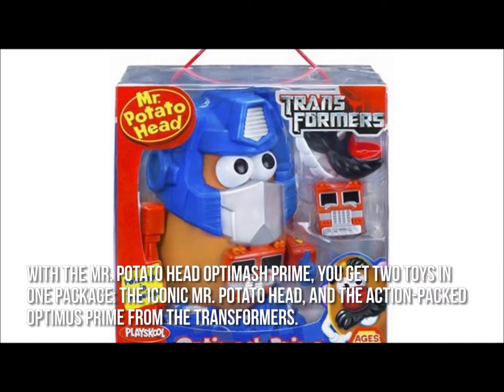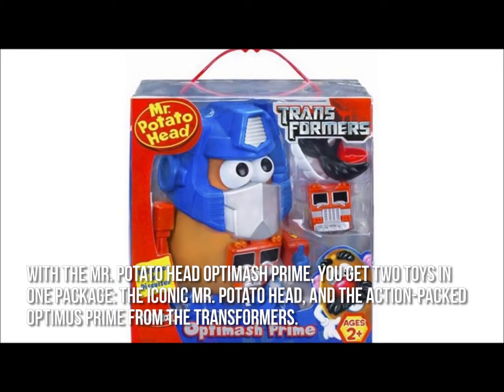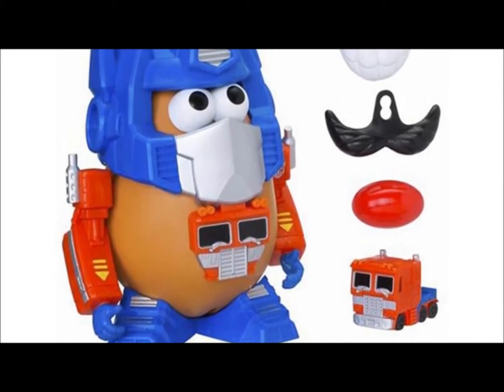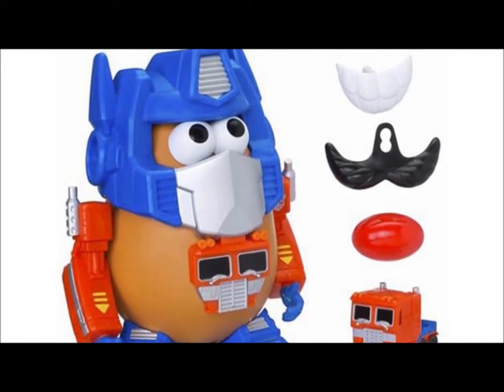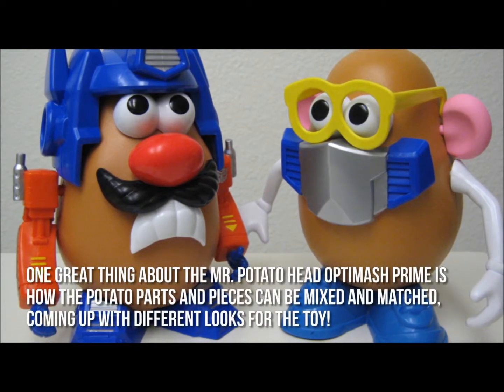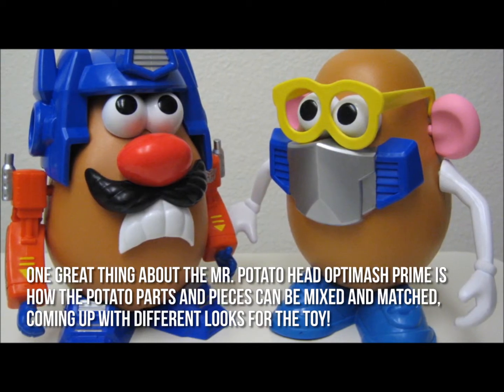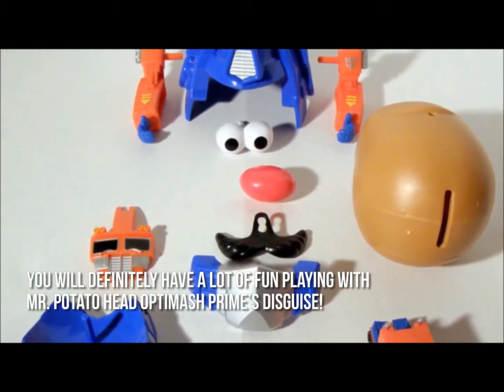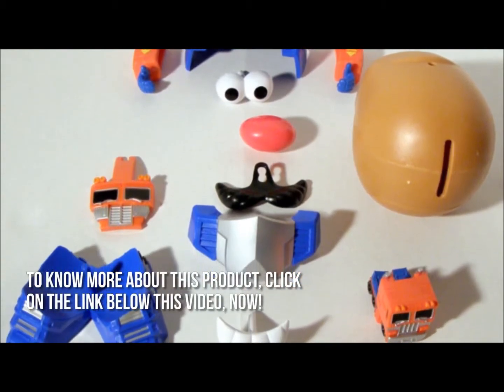Mr Potato Head Optimash Prime Review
Mr. Potato Head Optimash Prime is everyone’s favorite  spud       in full disguise as the fearless and fiercely loyal leader of the Autotots, leading the war against the Decepticons. Basically, this is Hasbro’s Optimus Prime version of its much-loved potato head character.